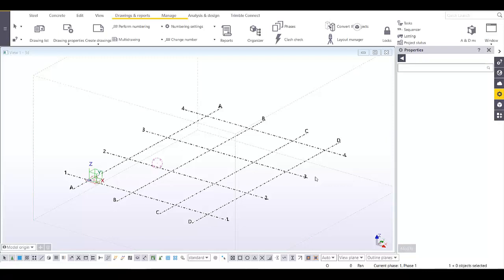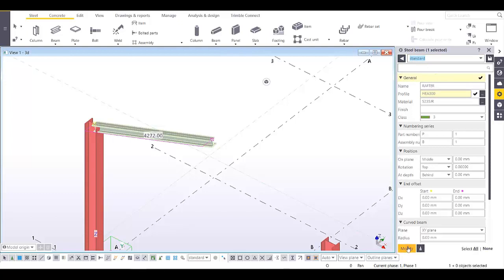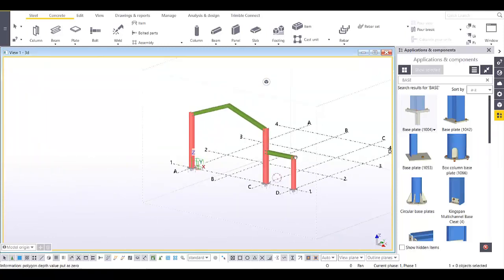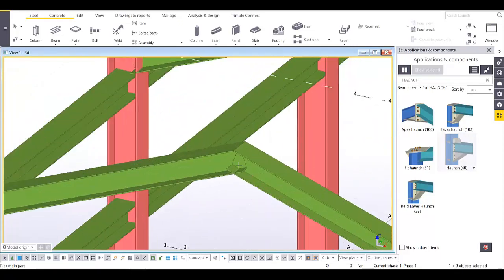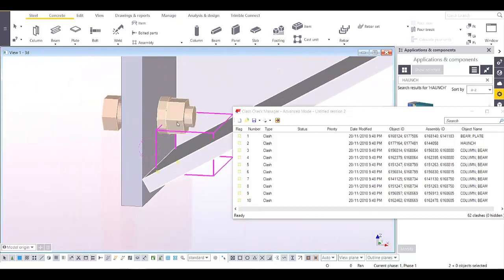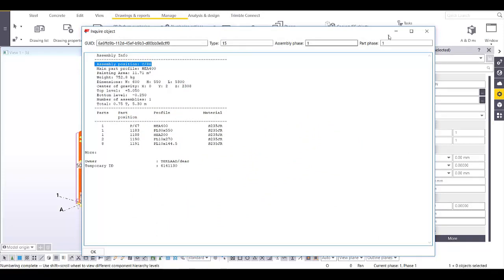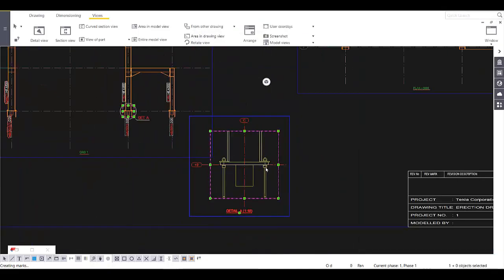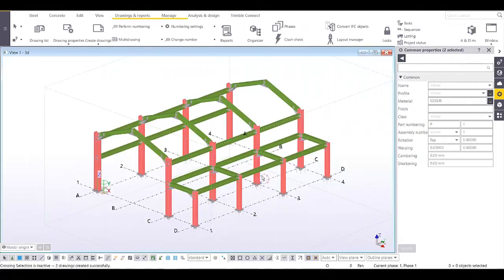How to Create a Steel Model and Drawing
This video shows how Model a Basic Strcutural Steel and Create Drawings.